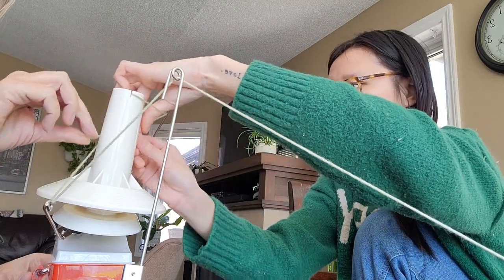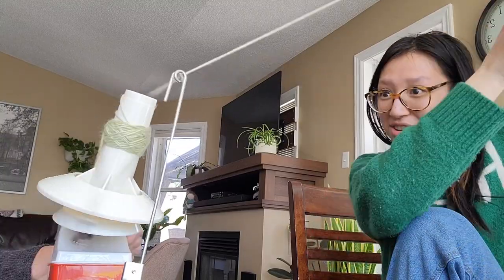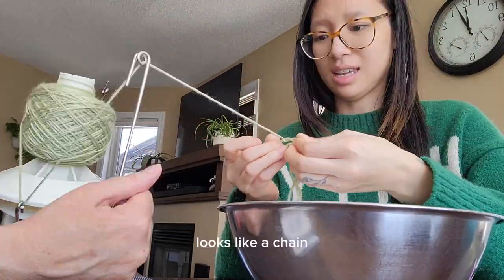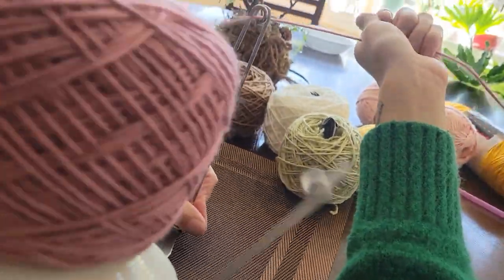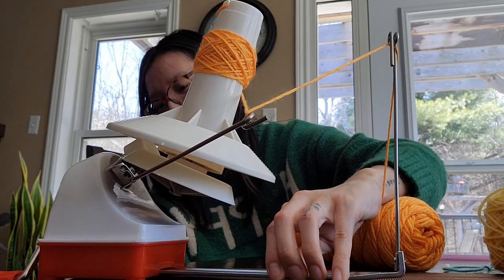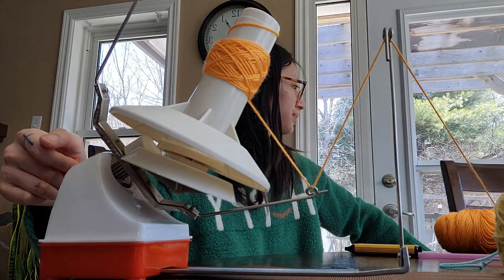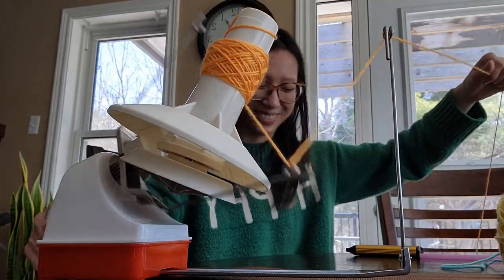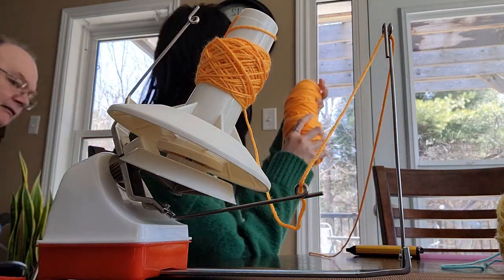Using an Amazon Yarn Winder for the First Time!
Hi everyone! Hope you're having an amazing day! Here is a video I shot over Easter weekend at my parents. They helped make these yarn cakes to make crochet that much easier!